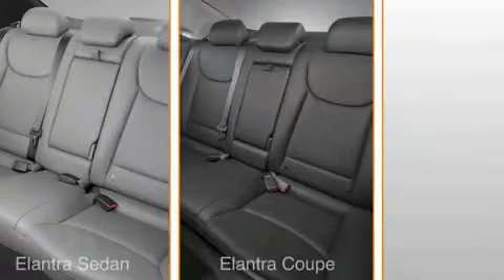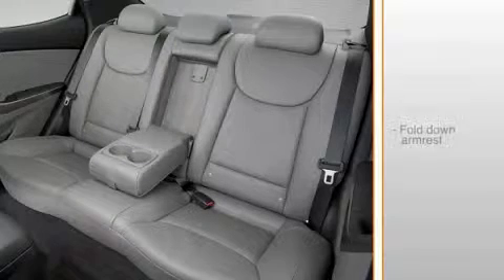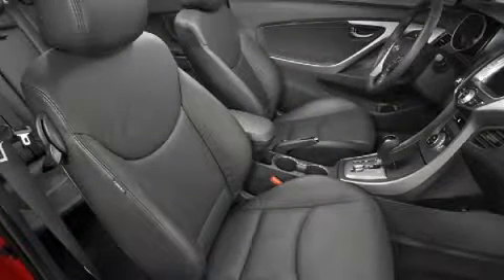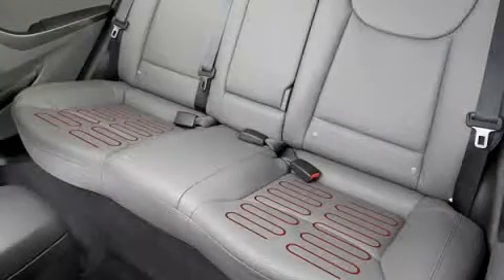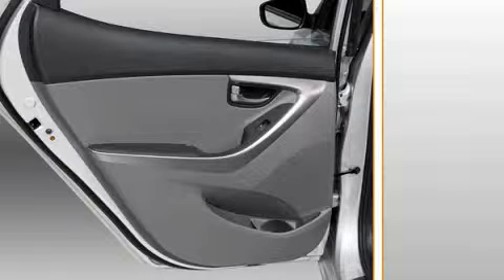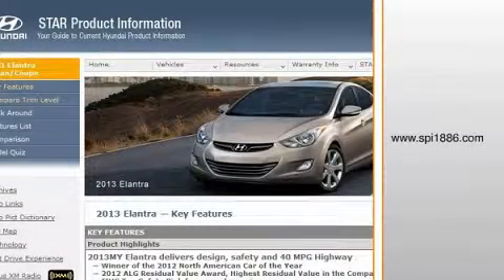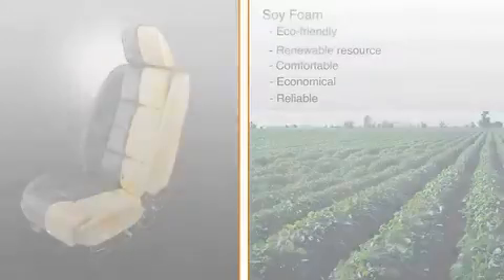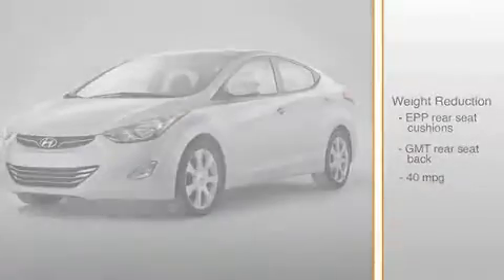Hyundai Elantra Coupe and Sedan Rear Seat Hyundai of Slidell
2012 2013 Hyundai Elantra Coupe and Sedan Rear Seat
298 E Howze Beach Rd.